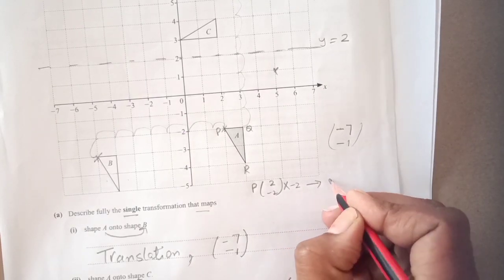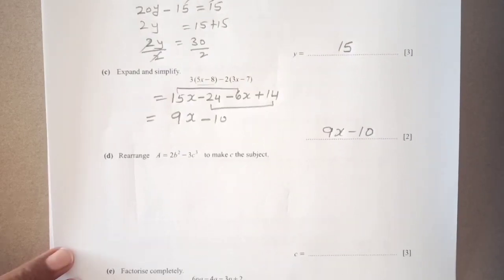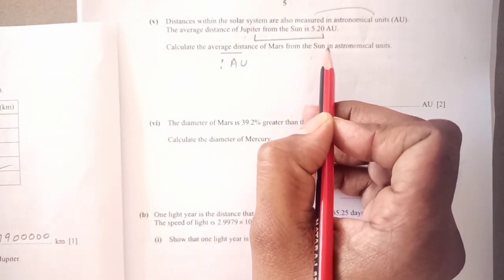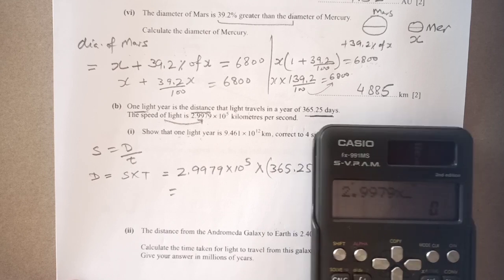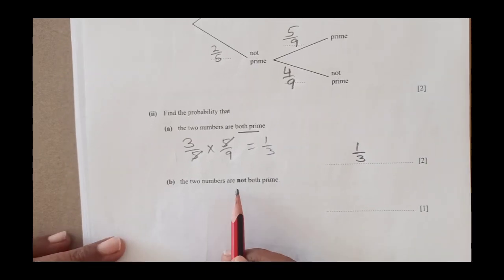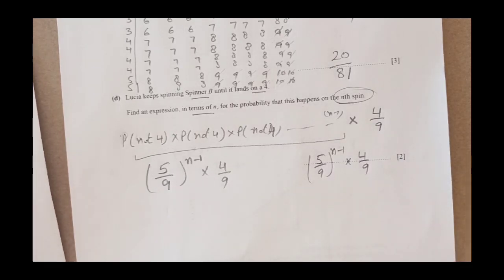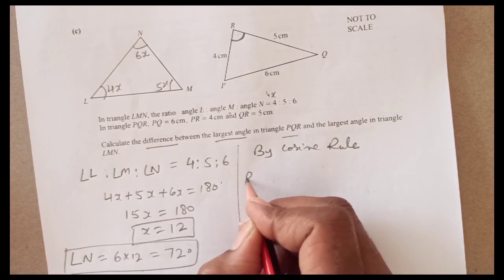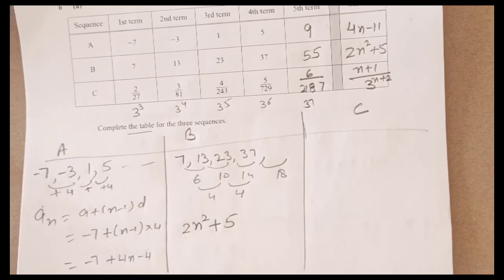0580/41/O/N/2023/Worked Solutions/IGCSE Maths Paper(Core)/0580/41(Q1-6)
• 0580/02/S/P/2020/Worked Solutions/202...

 • 0580/02/S/P/2020/Worked Solutions/202...

Link to the Specimen paper 1:

 • 0580/01/S/P/2020/Worked Solutions/202...